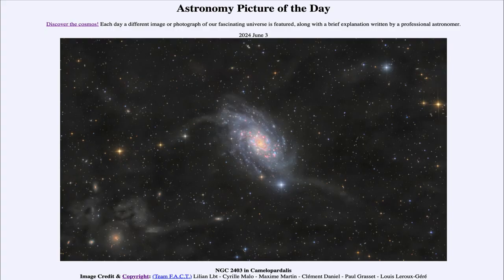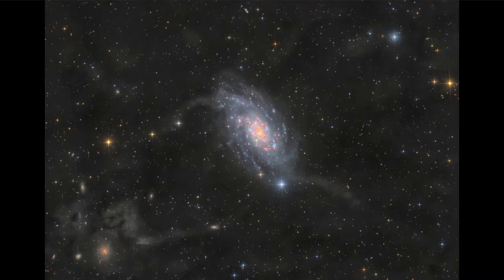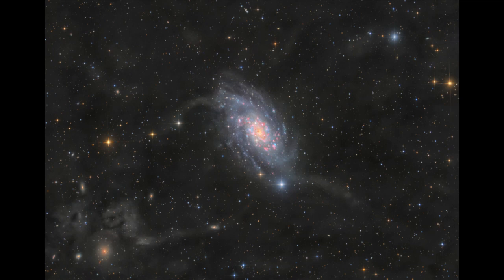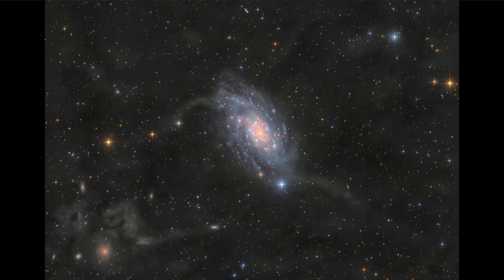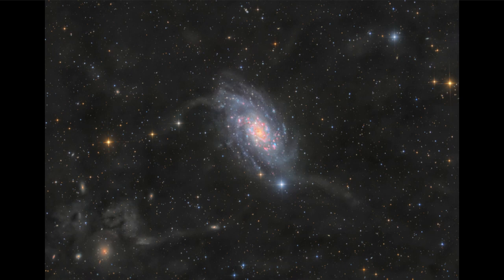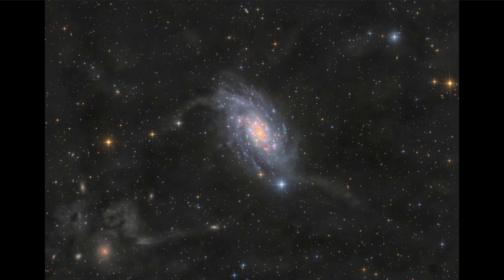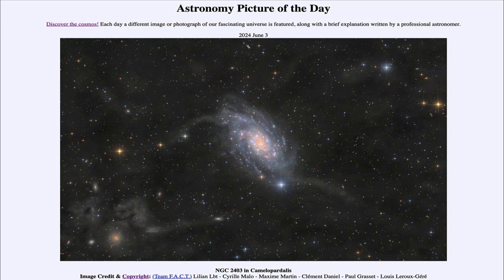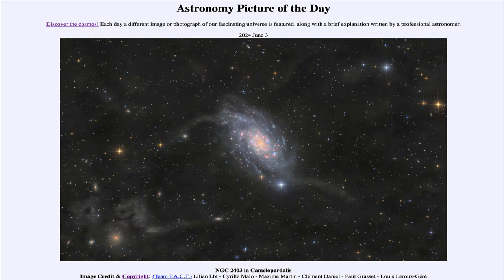Astronomy Picture of the Day - June 03 - NGC 2403 in Camelopardalis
In today's image, we see the spiral galaxy known as NGC 2403. This is a galaxy much like our own Milky Way in many ways and shows the distinct blue in the spiral arms from bright stars that have recently formed. We also see the pink color of ionized hydrogen (H II) regions.